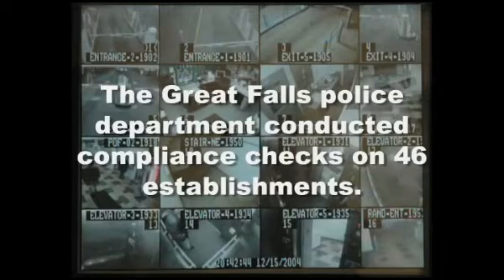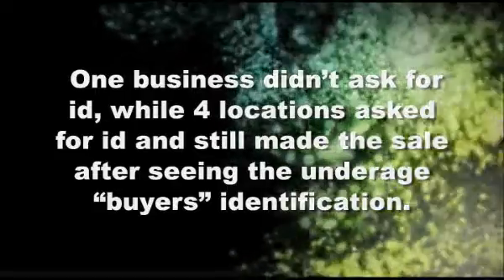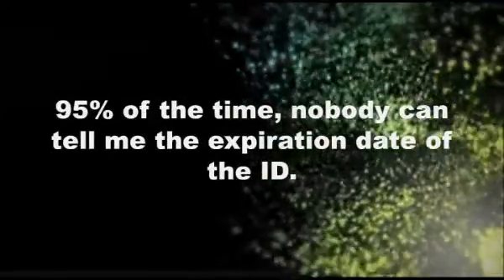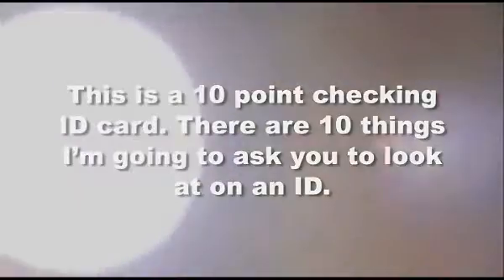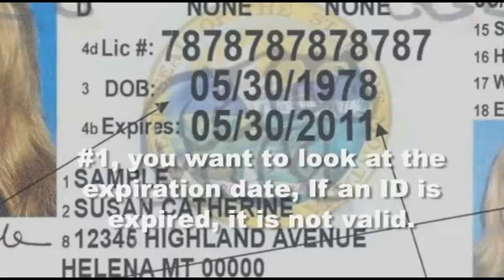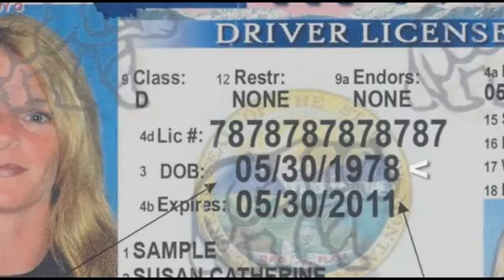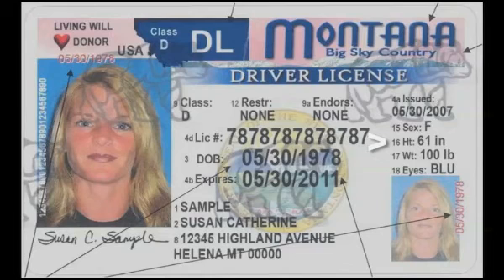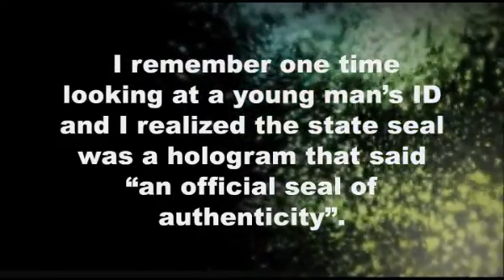Montana Online Alcohol Server Training - Module 8-8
AACEA MONTANA ONLINE ALCOHOL SERVER TRAINING. Presented to you by Len Riggs. A MONTANA DEPARTMENT OF REVENUE APPROVED ALCOHOL SELLER/SERVER CERTIFICATION PROGRAM. For Alcohol Sellers, Servers, Bartenders, and Managers.